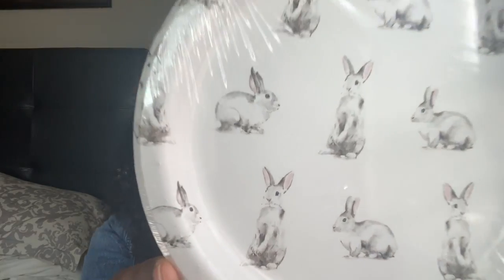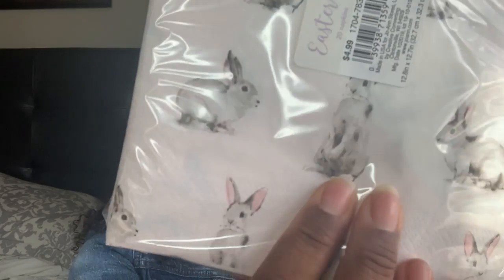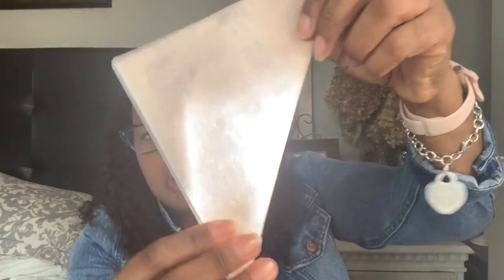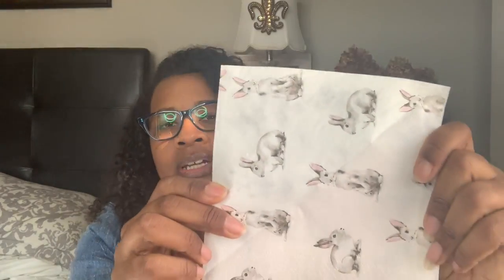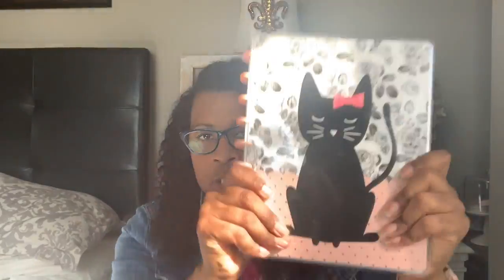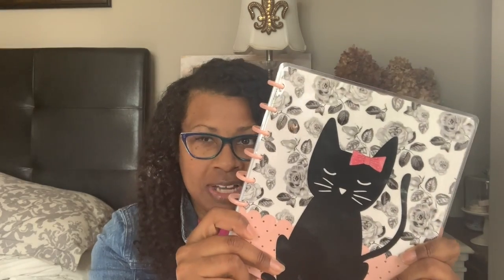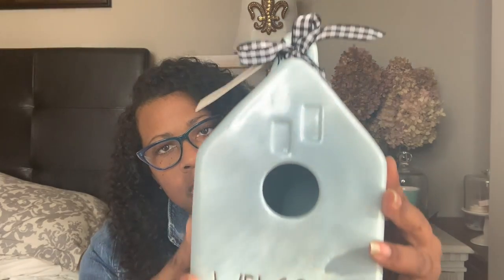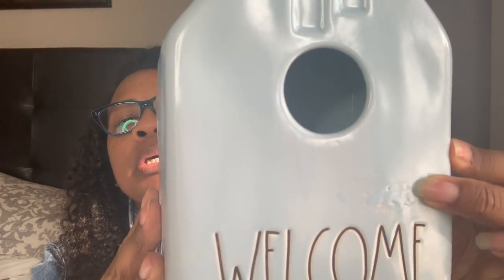RAE DUNN HUNT & HAUL \\ Can You Believe This!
There is still a lot of spring and Easter stuff out there but you guys won’t believe this you have to see the video to see what I’m talking about